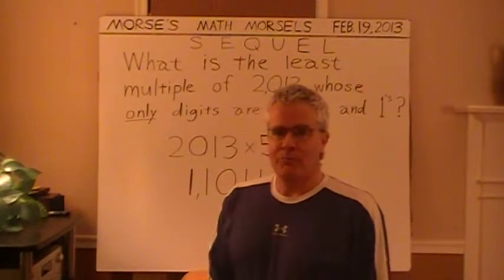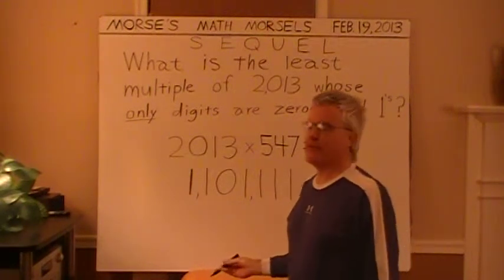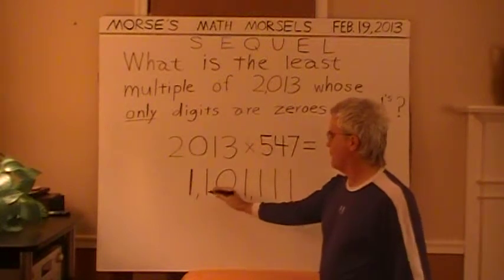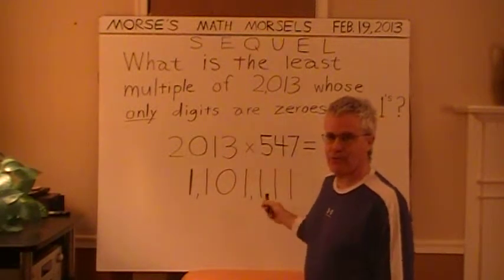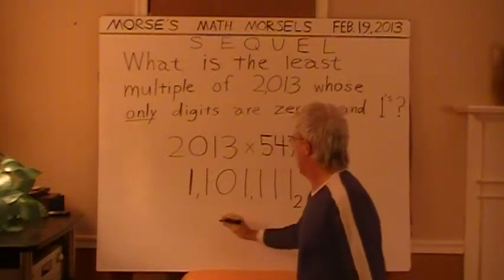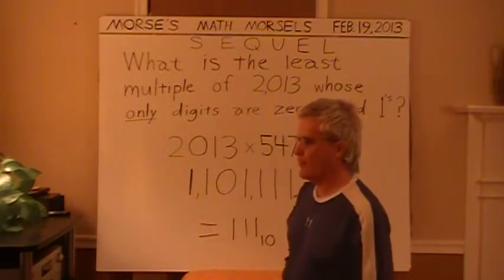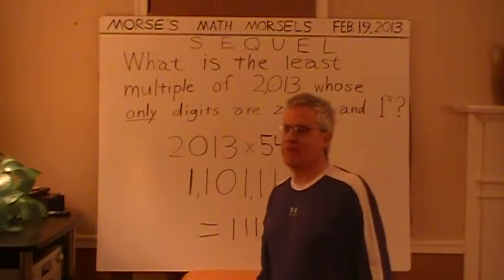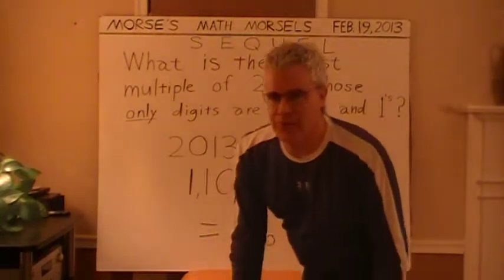Least multiple of 2013 that contains 1's and 0's only.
What is the least multiple of 2013 that contains 1's and 0's only?  Does such a whole number exist?